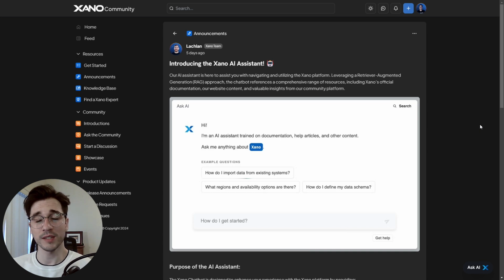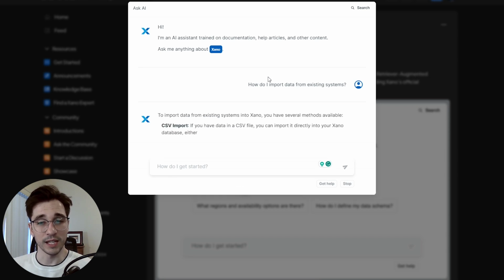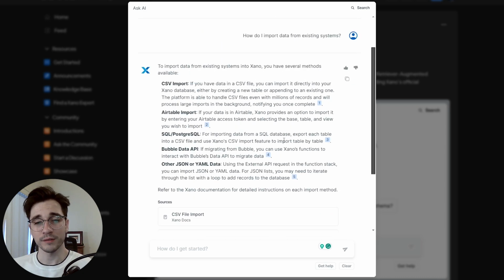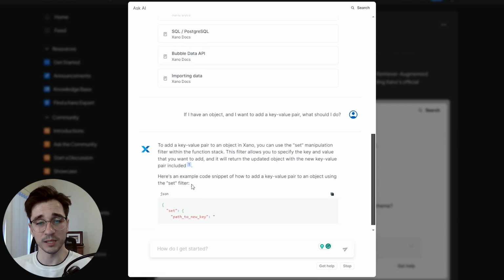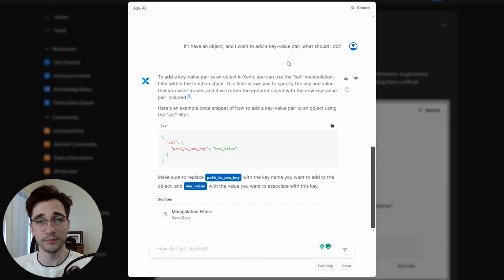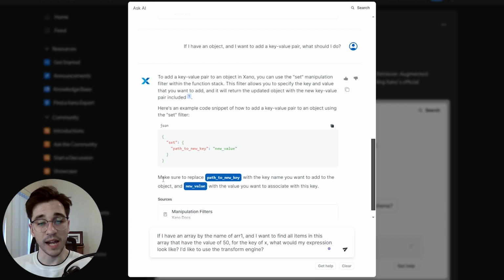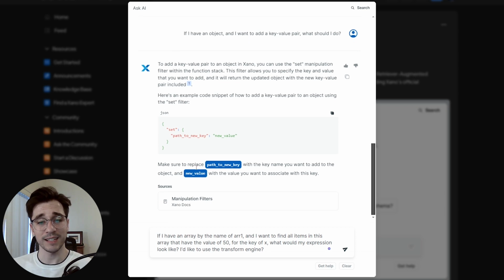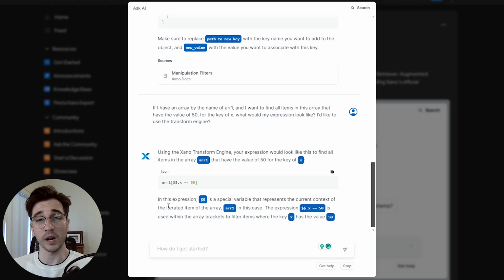Announcing our Community AI Assistant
Hey, Xano Community! If you get most of your news from YouTube, you may have missed our community post showing off an awesome new support tool we've released. For tricky logic & hard-to-answer how-tos, how to use the transform engine, and more, you can now ask our AI assistant, who's been trained on our community posts, website, and development docs, for immediate answers.

This isn't replacing our support chat that you can access inside your Xano instance, this is merely an extension of our support chat so that you can build faster and improve your workflow.